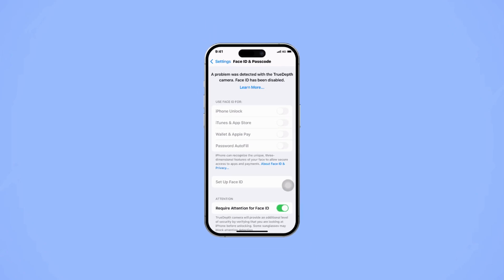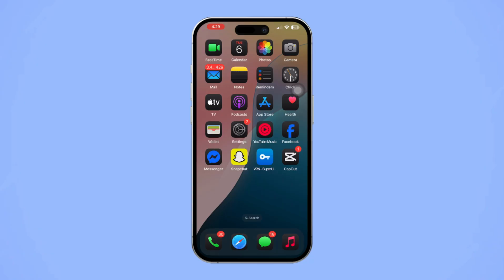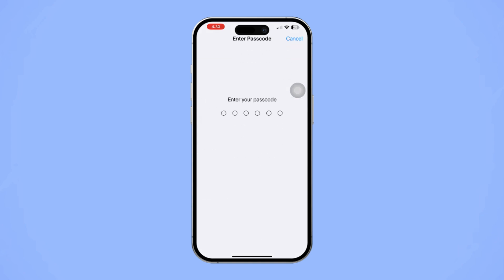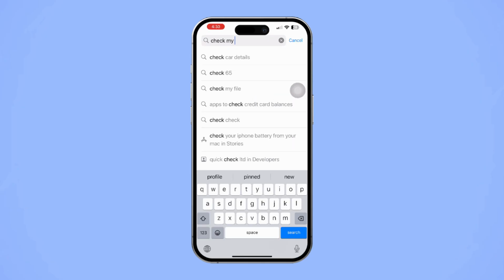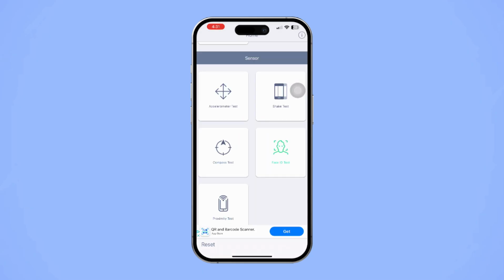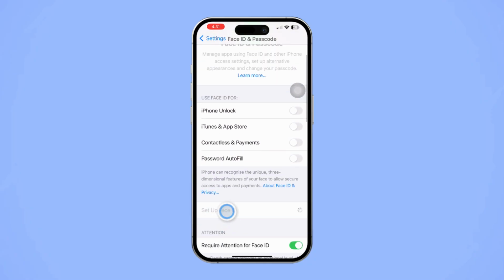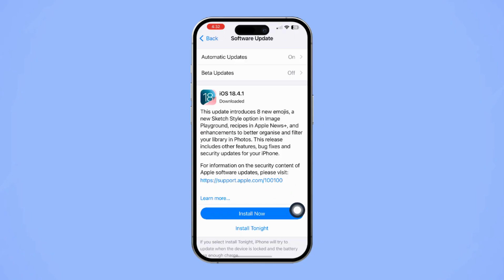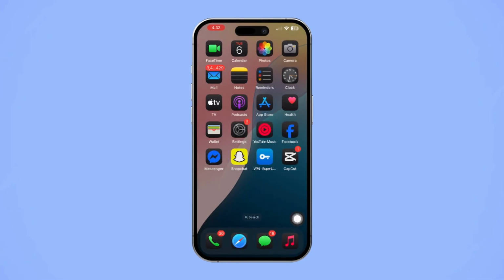Fix "A Problem Was Detected with the TrueDepth Camera" Face ID Issues on iPhone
Is Face ID not working on your iPhone? Getting the error "A problem was detected with the TrueDepth camera"? Don't worry, you're not alone! In this video, I’ll show you how to fix Face ID issues related to the TrueDepth camera. Whether it's a software glitch or something with the hardware, I’ll guide you through the best solutions to get Face ID working again.

You’ll learn quick and easy troubleshooting steps to fix the error and make sure your iPhone’s Face ID is fully functional. Follow the guide and resolve the problem in no time!